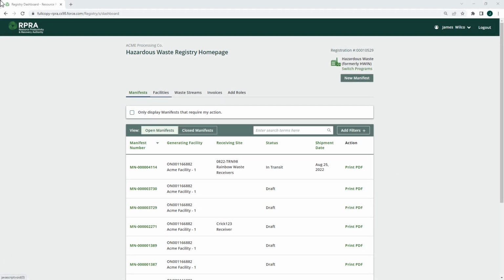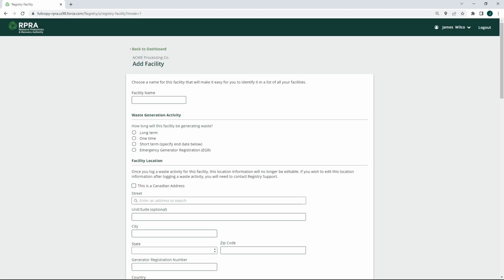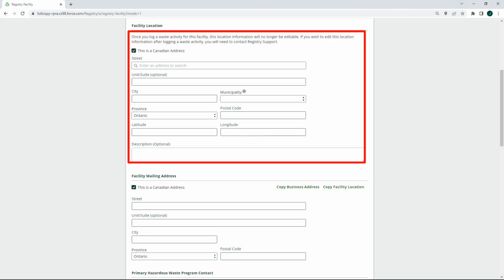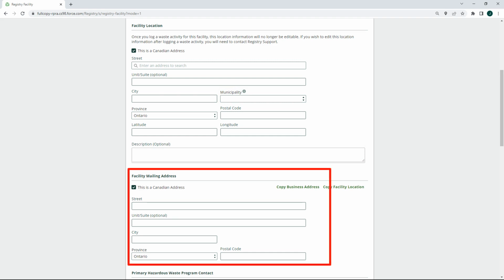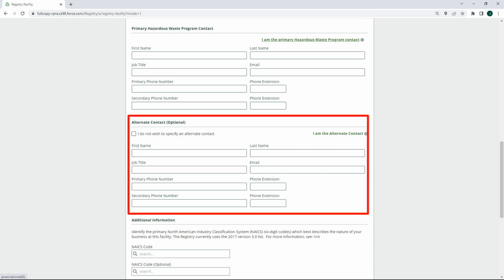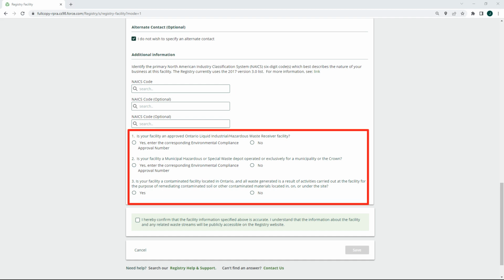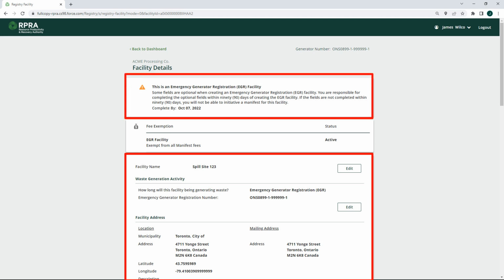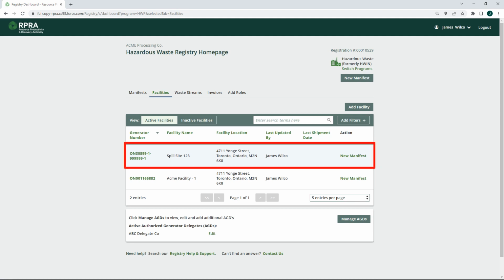How to Add a Facility for EGR Spill